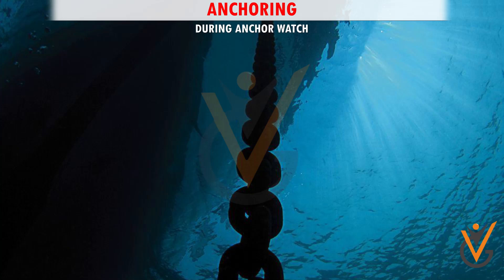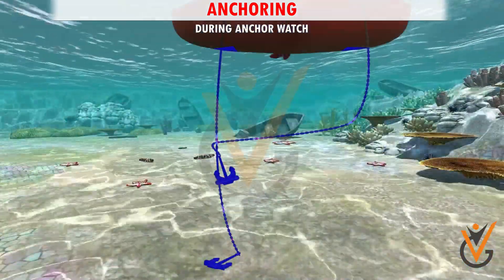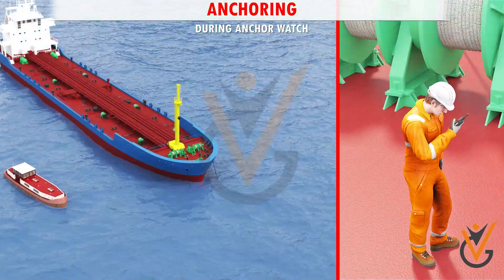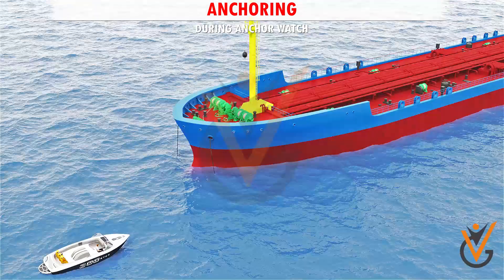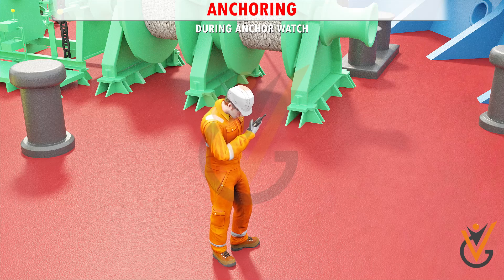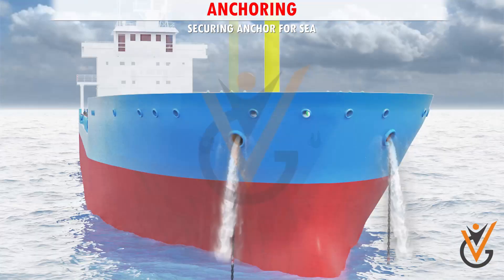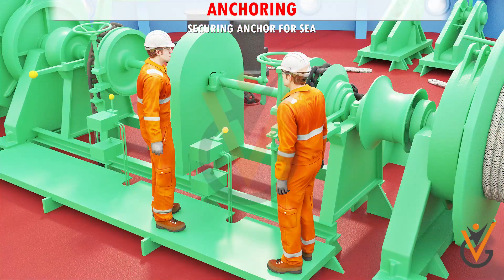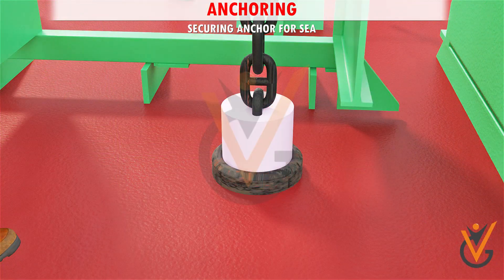Berthing, Anchoring & other Mooring Operations | Anchoring Part 2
Course Name: Berthing, Anchoring & other Mooring Operations
Topic Name: Anchoring